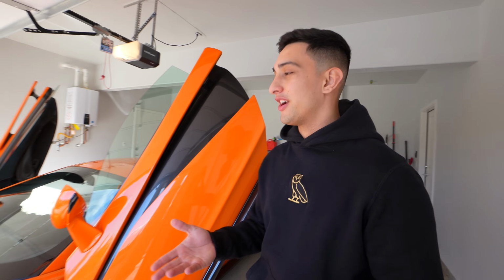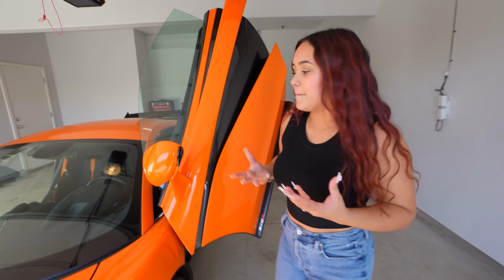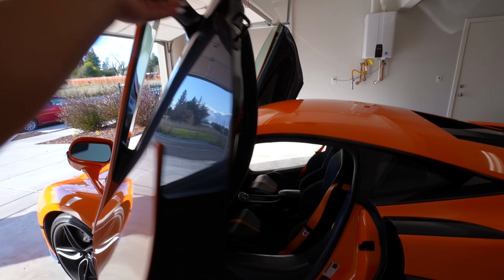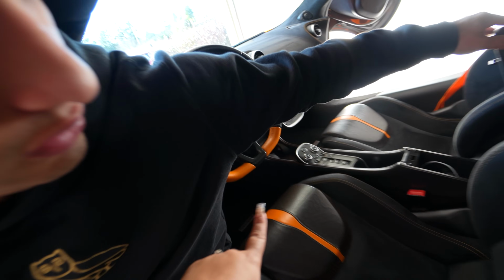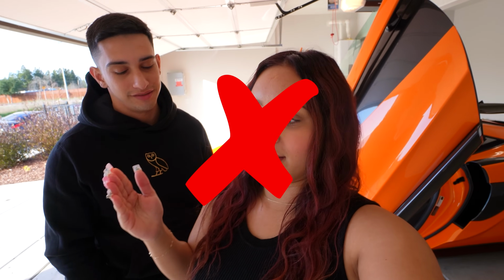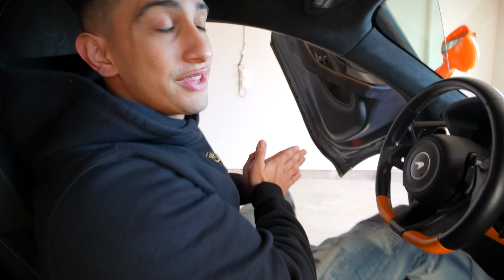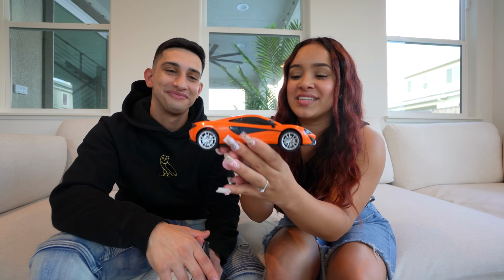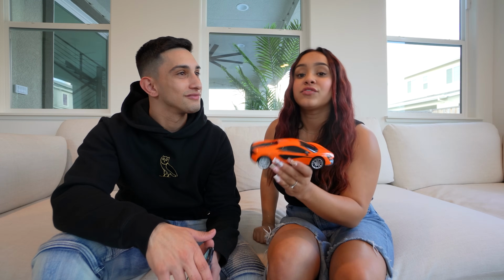THE TRUTH ABOUT OWNING A SUPERCAR...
*This got crazy*